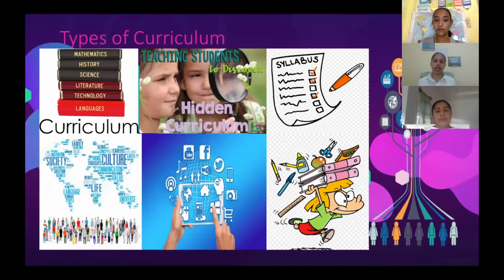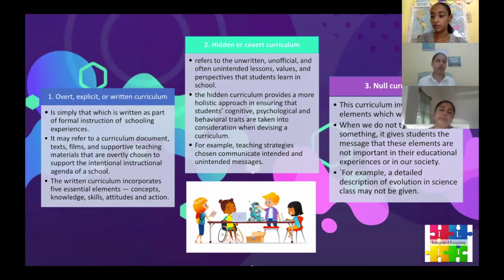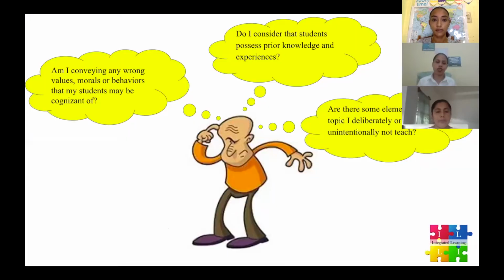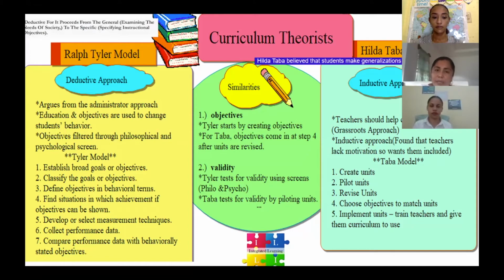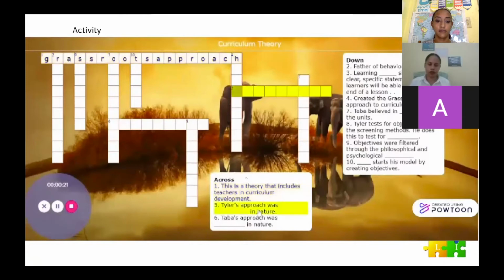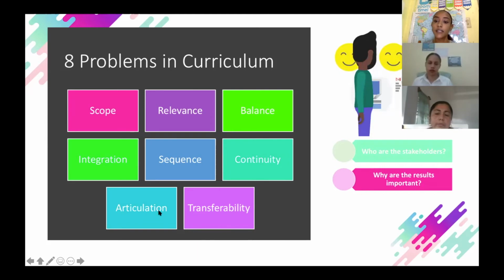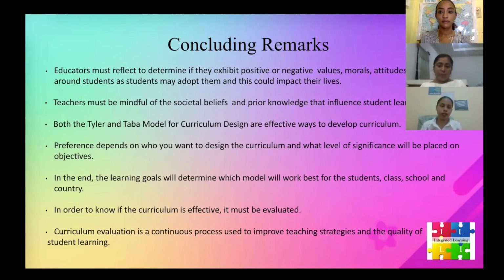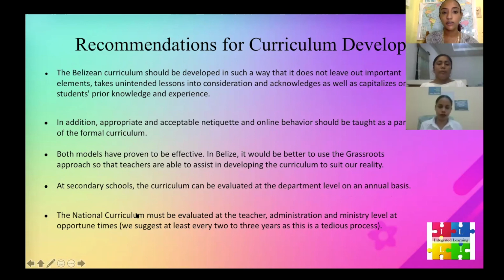Integrated Learning Center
Professional interactive training on best practices in curriculum development.